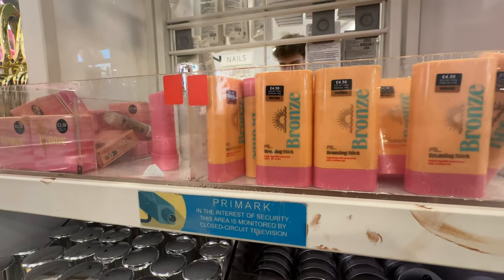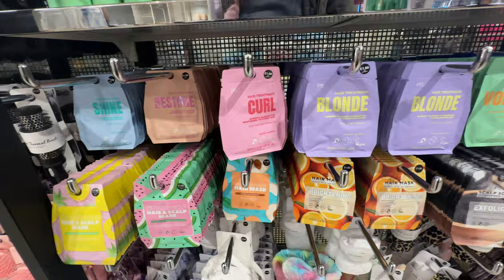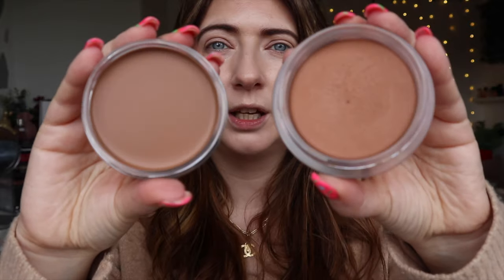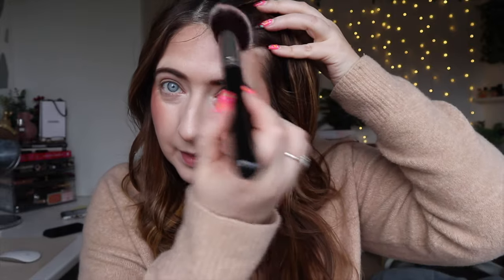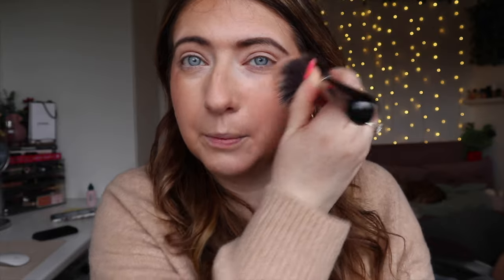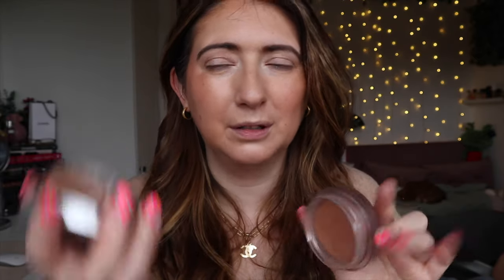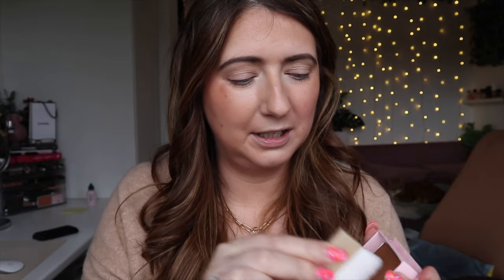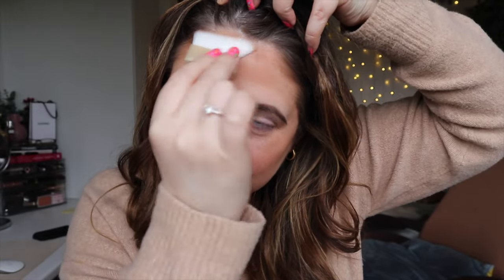PRIMARK BEAUTY DUPE HAUL AND GRWM PRIMARK HAUL 2024 | WILLOW BIGGS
In this video, I'm going to share with you my latest Primark haul! and walk around the primark exeter store to see the new collection I've got a few new items to share with you, so make sure you check it out!

PRIMARK February come shop with me in primark, try on some primark clothes and primark haul for my birthday

LOOKFANTASIC

Use code Glossy get your first box for just £12

get £20 off a £100 order